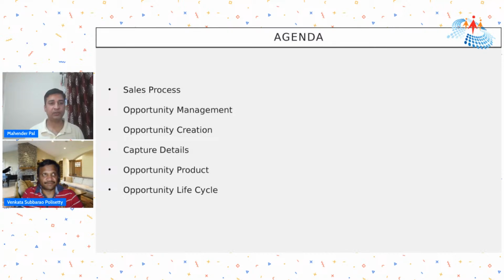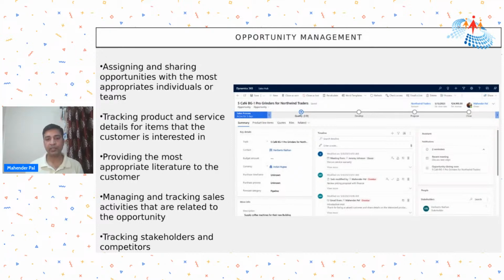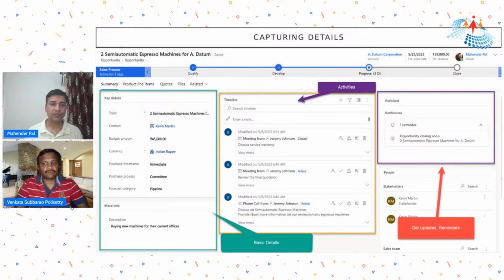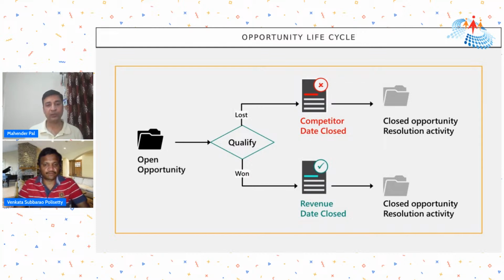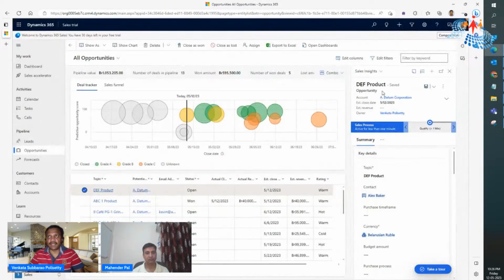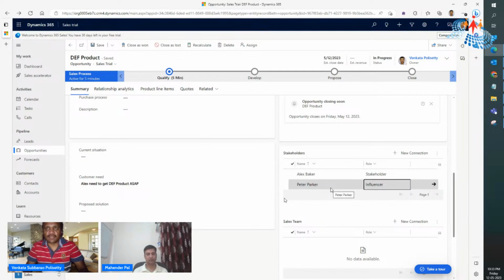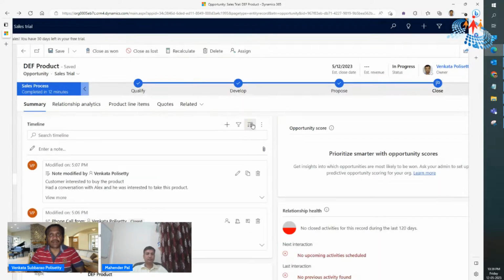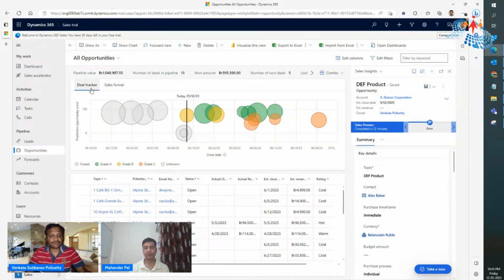Explore Dynamics 365 Sales Part 2 - Microsoft Business Application Live Show - Ep.6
Join this live session with Mahender Pal and Venkata Subbarao for the next episode of Microsoft Business Application on May 12, Friday at 10:00 PM (IST).

• Opportunity Management
• Create an opportunity
• Add Products to an opportunity
• Add Stakeholders, sales team, competitors
• Move Opportunity to different stages
• View and manage records in a focused view
• Prioritize opportunities through scores
• Close opportunities as won or lost
• Create or edit competitor records